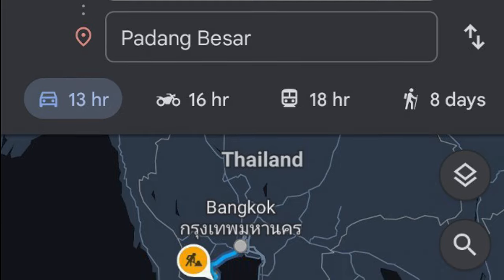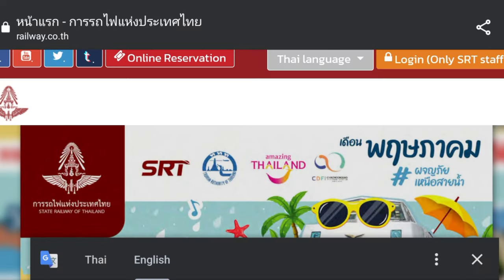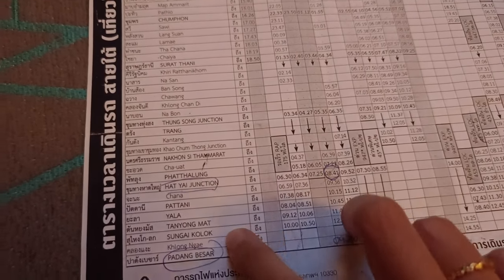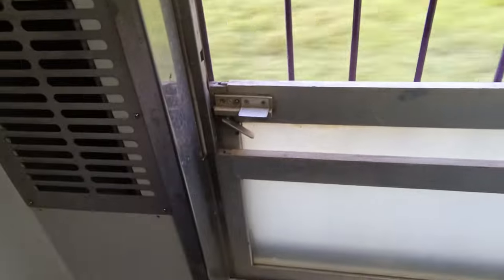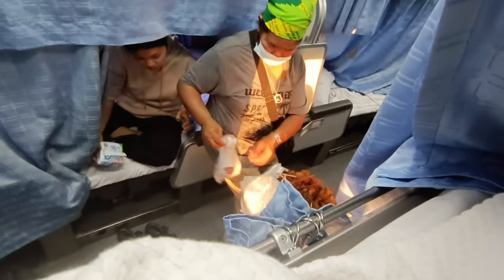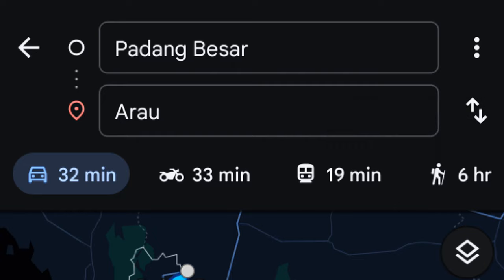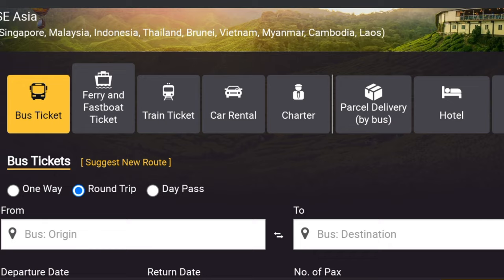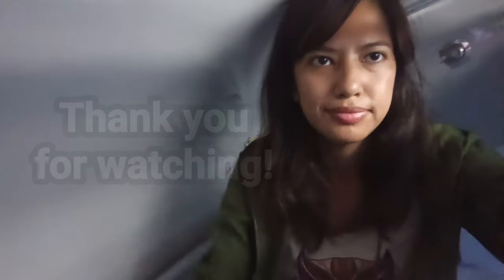BANGKOK to KUALA LUMPUR by Land (A/C sleeper train + commuter train + bus)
(Scroll down for Malay translation. Skrol ke bawah untuk terjemahan dalam Bahasa Melayu.)

Did you know that you could travel between Thailand and Malaysia overland? This video shows you how to travel from Bangkok to Kuala Lumpur (via Padang Besar and Penang) by trains and buses.

Alternatively, you can also search for any train, bus, flight, or ferry ticket around the world through this

Or if you'd like to make my day, you can always buy me a cup of coffee for only $2!

Tahukah anda bahawa anda boleh travel antara Malaysia dan Thailand menggunakan jalan darat? Video ini menunjukkan cara bagaimana untuk travel dari Bangkok ke Kuala Lumpur (melalui Padang Besar dan Pulau Pinang) menggunakan tren dan bas.

Anda juga boleh menggunakan link berikut untuk membuat tempahan tiket bas, tren, feri, atau penerbangan di seluruh dunia